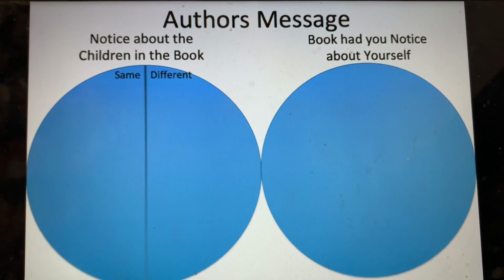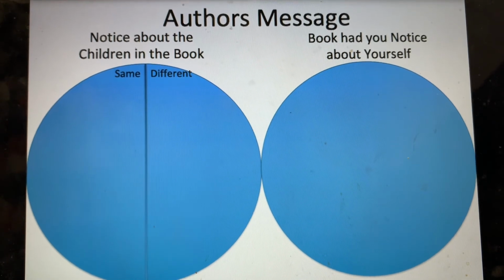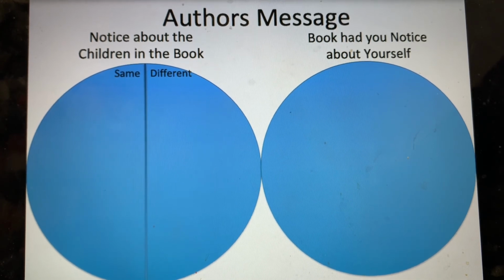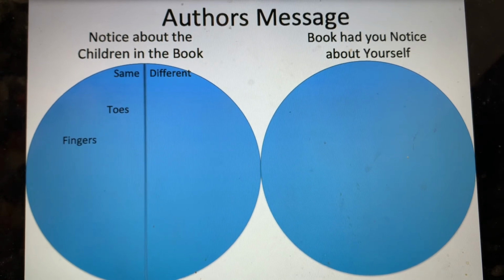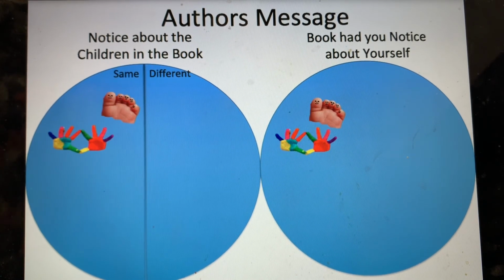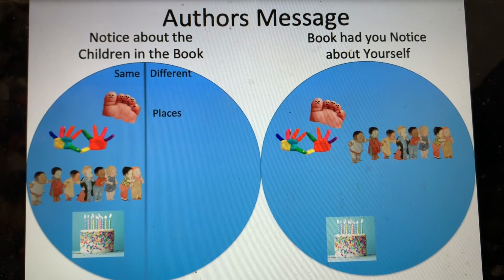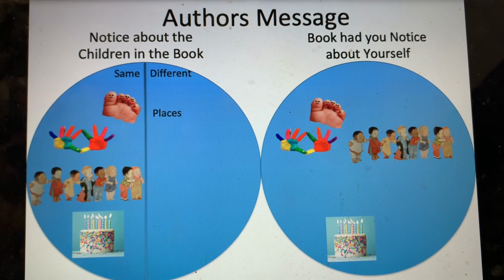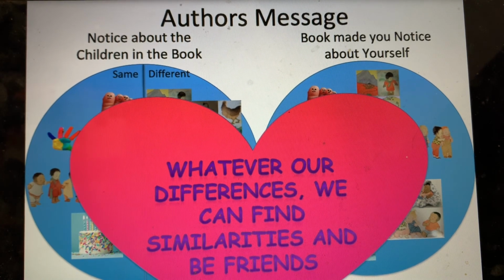Chantelle.B._ELNG 310-040_Think-Aloud_Video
Think Aloud Example